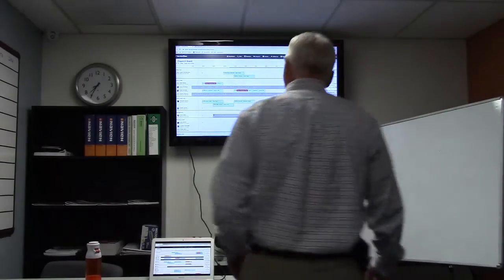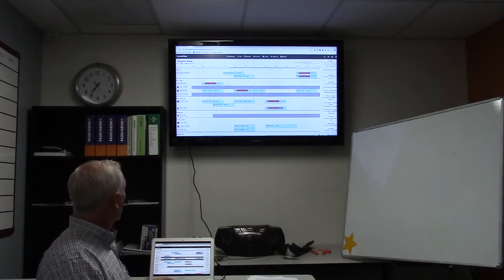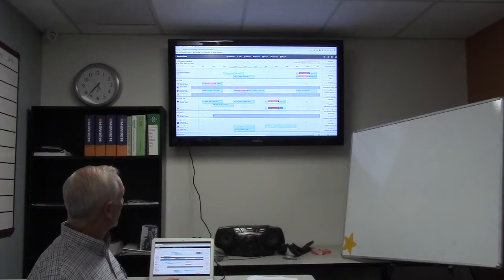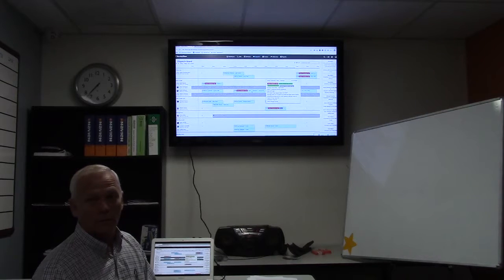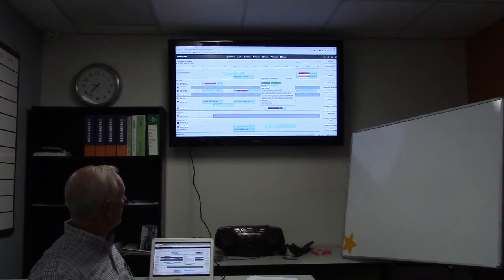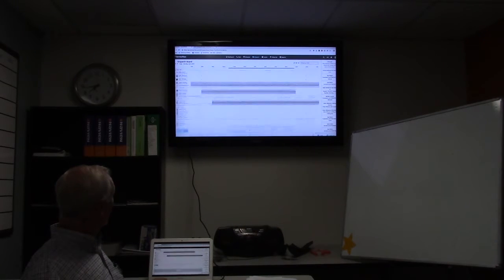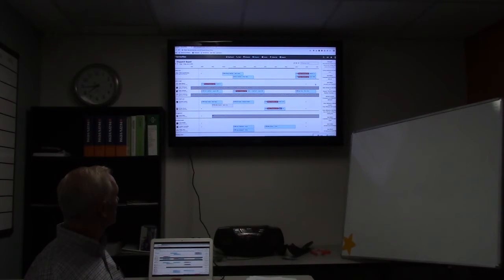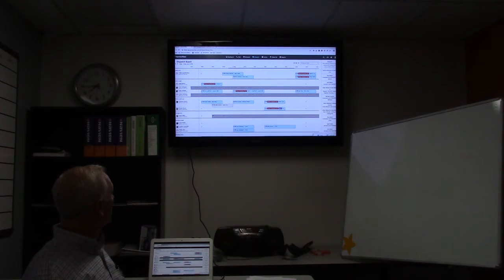Meetings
Kalka morning meetings